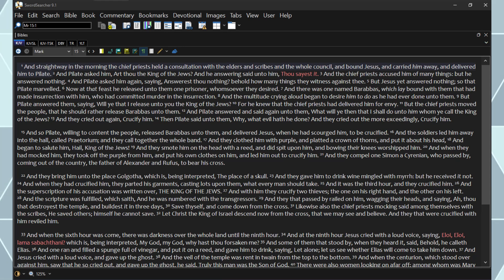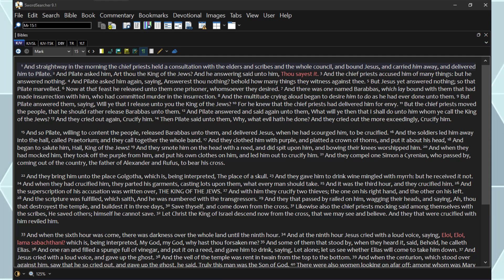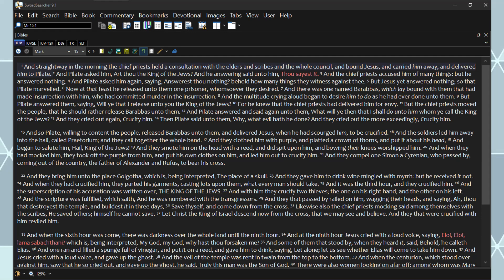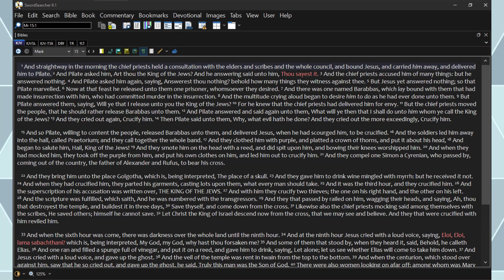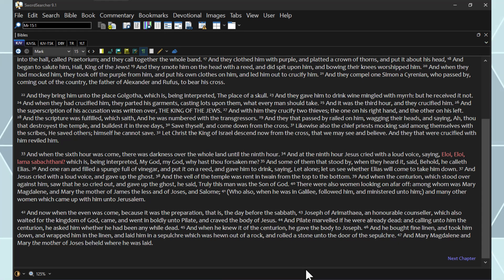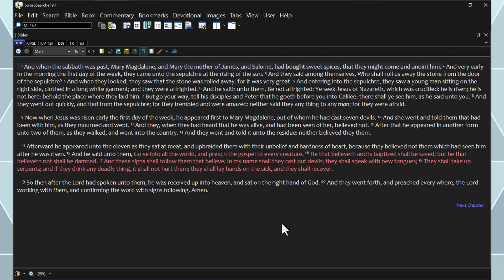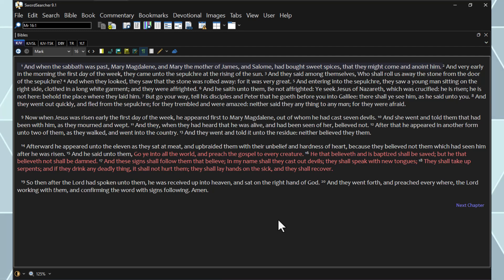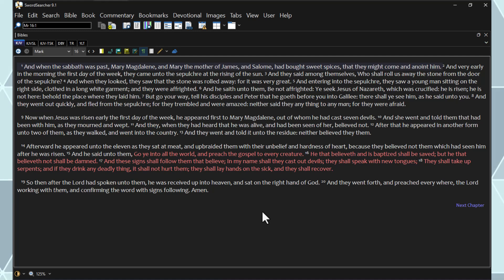Mark 15-16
NT in 90 Days